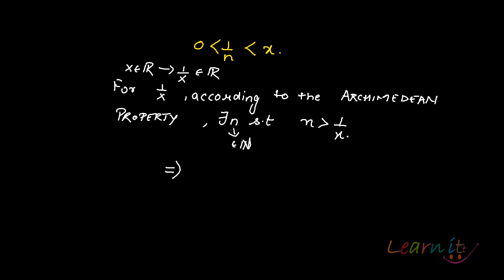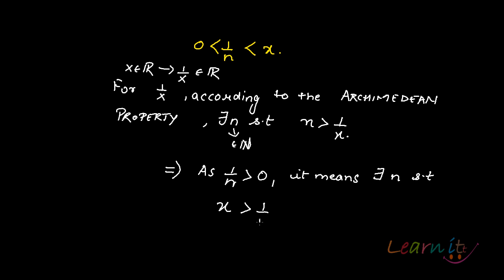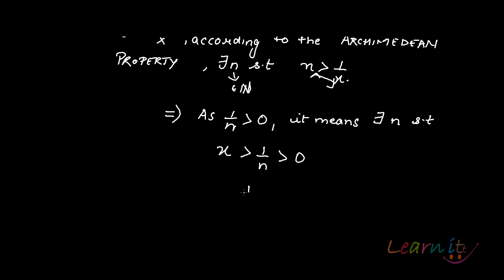Corollary 2 archimedean property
For assignment help/homework help in Economics, Mathematics and Statistics please This video explains Corollary 2 archimedean property